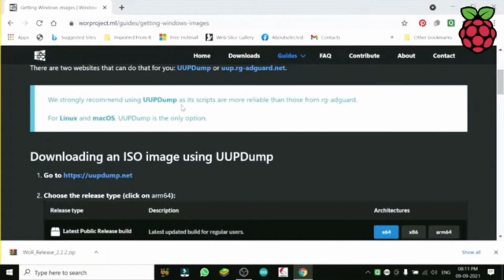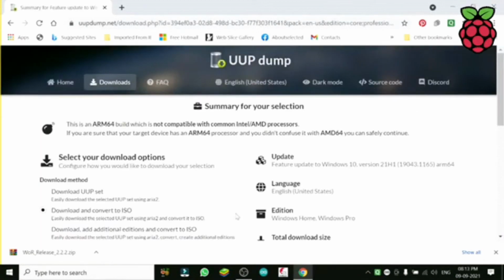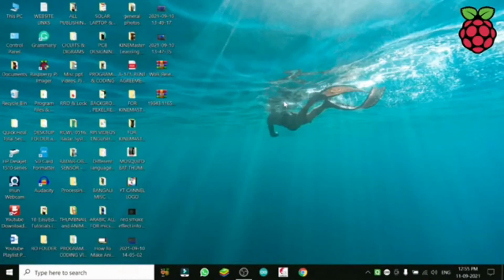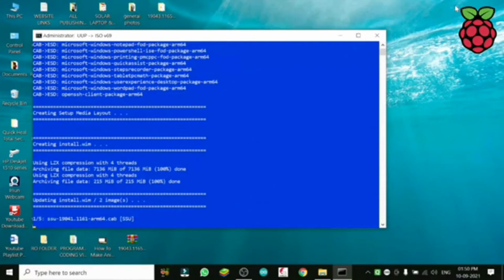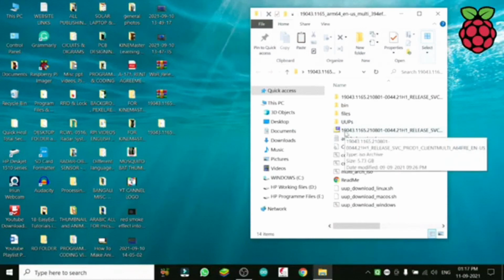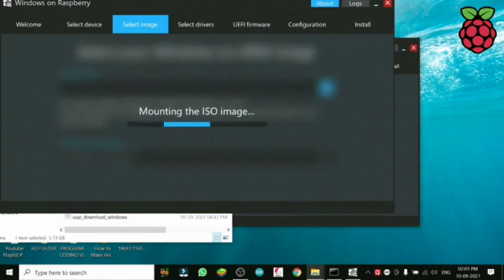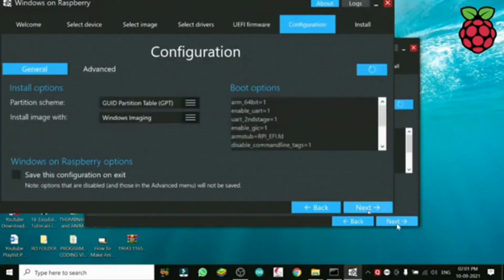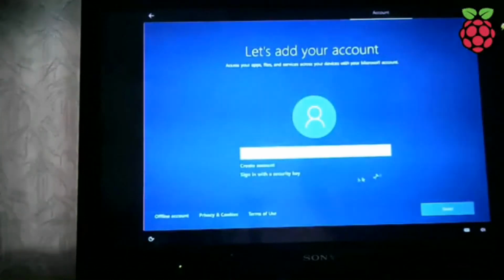Part 2, IN English - WINDOWS 10 ON RASPBERRY PI 4 (WOR)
ELECTRONICS COMPUTER  PROGRAMMING, CODING COURSES for ABSOLUTE BEGINNERS. PCB DESIGNING, SOLAR SYST.

"MULTITECH EDUCATION 4U"
A FREE EDUCATION PLATFORM FOR ONLINE TUTORIALS FOR THE FOLLOWING SUBJECTS:-

1. ELECTRONICS COMPUTER  PROGRAMMING & CODING COURSES for ABSOLUTE BEGINNERS FROM SCRATCH.

2. PCB DESIGNING with Eagle & EasyEda software

3. SOLAR  SUN TRACKER SYSTEMS

3. ELECTRICAL HOUSE WIRING

4. SOLAR SYSTEM FOR HOMES

5. How to program different DIY projects for schools.